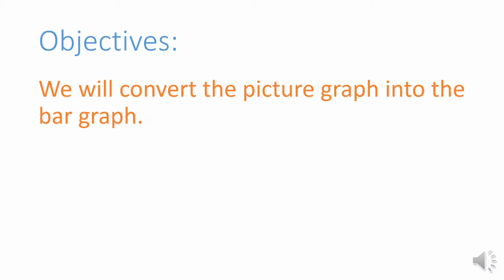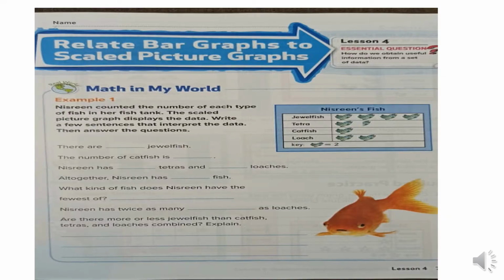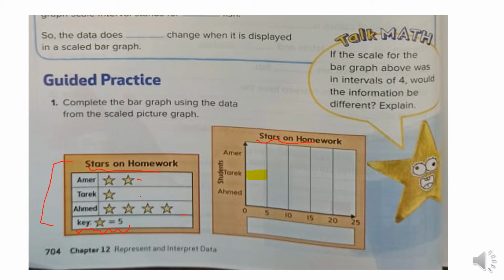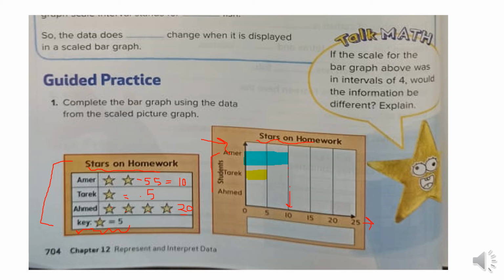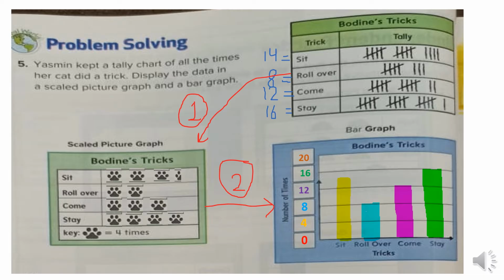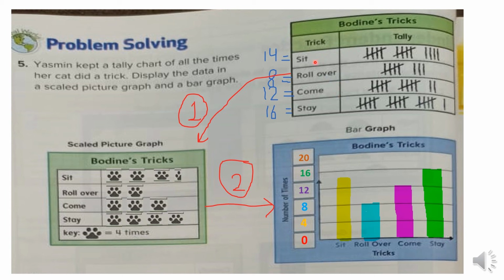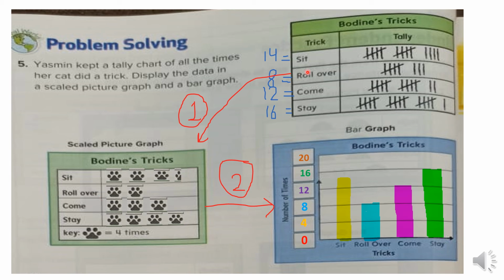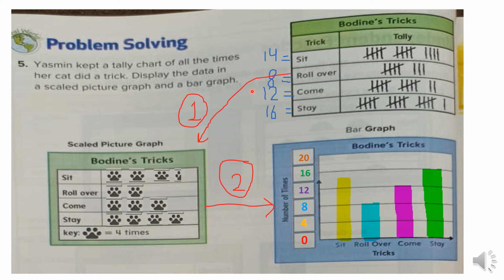Relate the picture graph to the bar graph